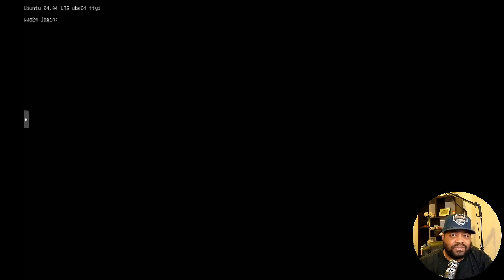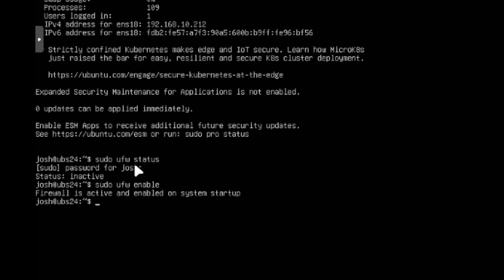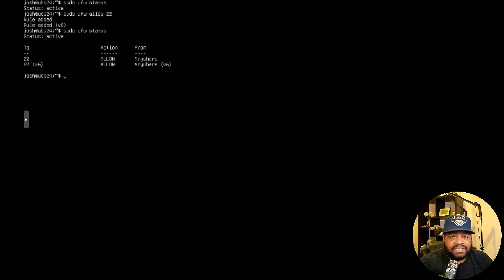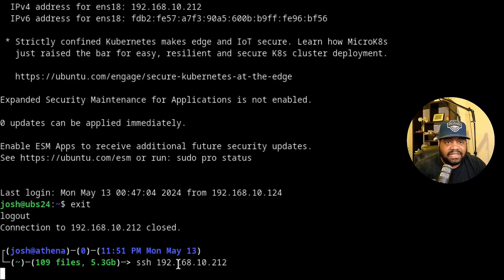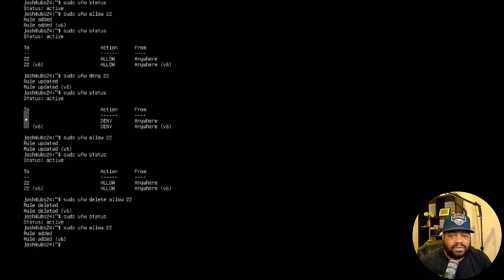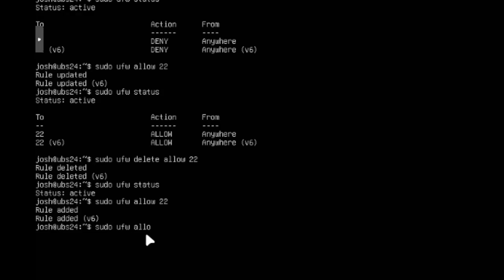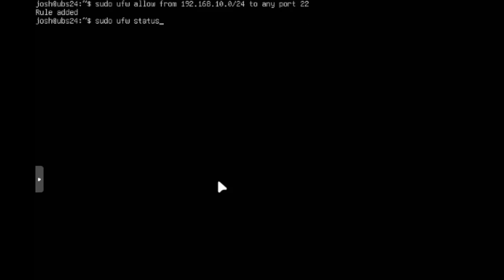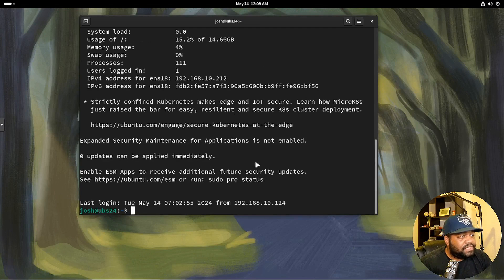Master UFW Firewall on Ubuntu 24.04: Secure Your Server with Simple Commands!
Discover how to effortlessly secure your Linux server using UFW, Ubuntu's Uncomplicated Firewall. In this detailed tutorial, Josh from KeepItTechie guides you through enabling, configuring, and managing firewall rules, including specific setups for SSH on port 22. Perfect for beginners and seasoned pros alike, learn how to protect your network with easy-to-follow commands and ensure your server's safety against unauthorized access. Join us to boost your server security skills today!